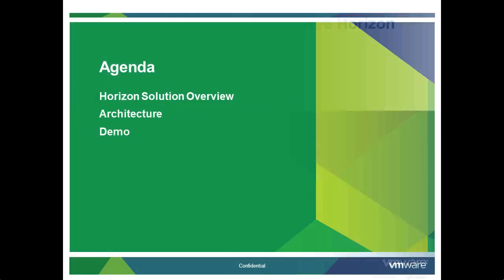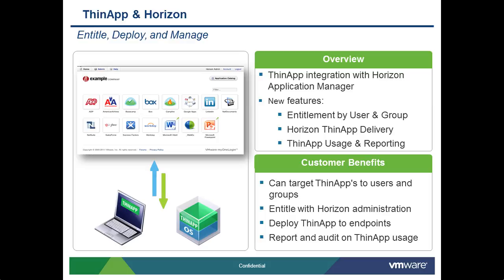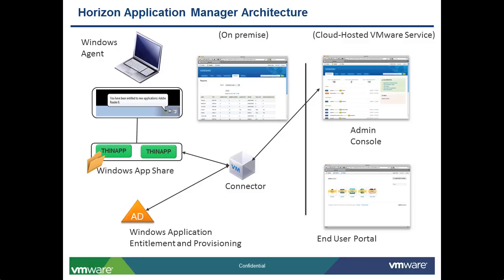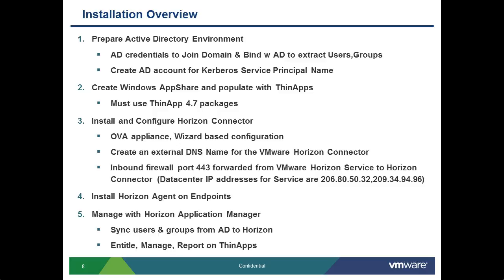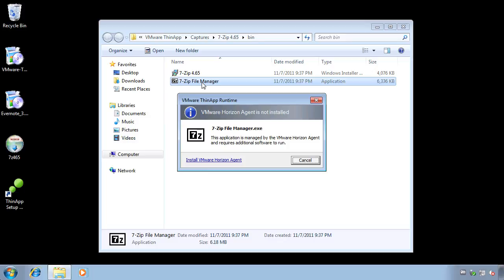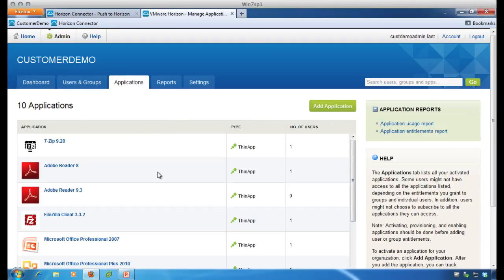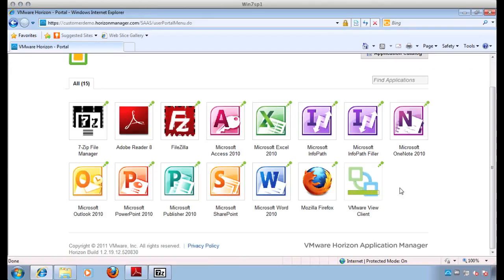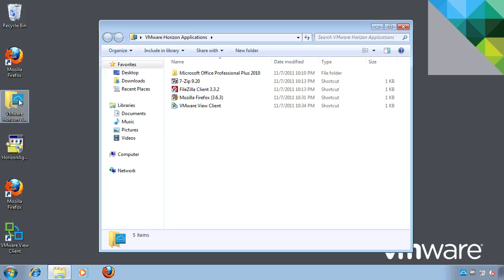Horizon and ThinApp on Vimeo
Speaker – Aaron Black, Sr. Product Manager, VMware Horizon
Understand how ThinApp and Horizon Application Manager together are improving the management and entitlement of applications.